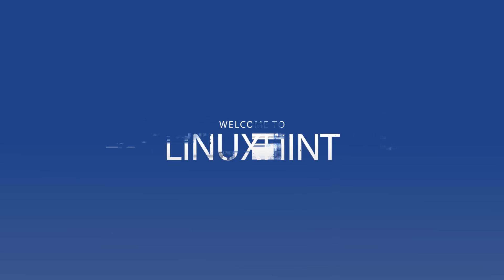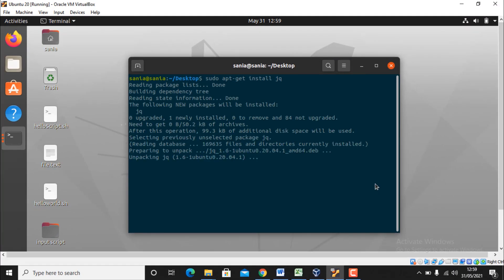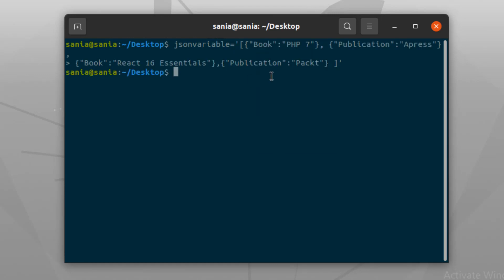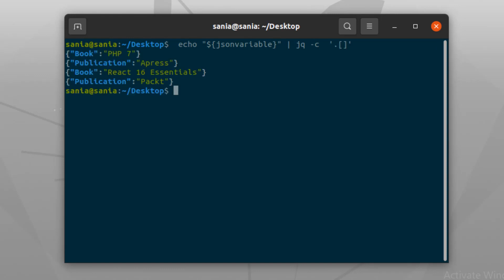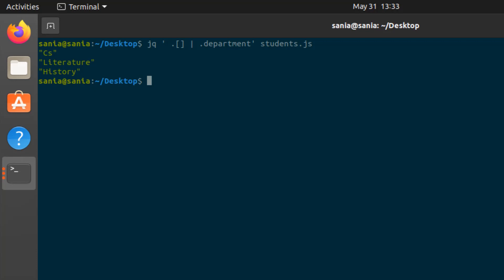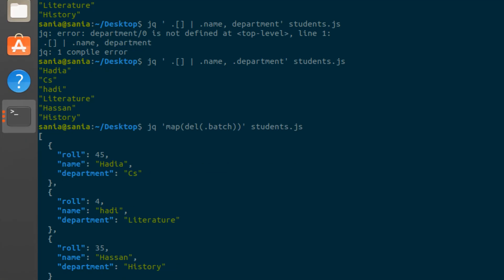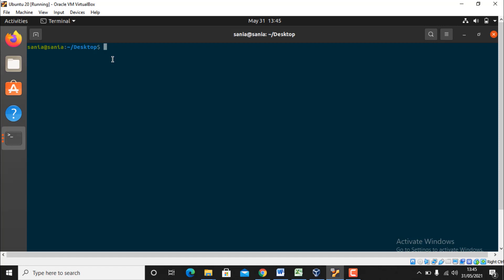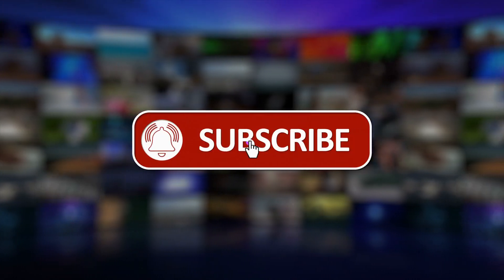Process JSON in bash with jq on the command line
The JSON (JavaScript Object Notation) format is widely used to represent data structures and is frequently used to exchange data between different layers of an application. We probably know how to interact with JSON-formatted data with the most used programming languages such as parsing JSON with python, but what if we need to interact with it from the command line, or in a bash script?

In this tutorial, we will see how we can accomplish such a task by using the jq utility and we will learn its basic usage.
 Each data value has a text string called a “name” or “key.”. Together, they’re known as name: value pairs, or key: value pairs. A colon (:) separates a key from its value.

An “object” is a collection of key: value pairs. In a JSON file, an object begins with an open curly brace ({) and ends with a closing brace (}). JSON also supports “arrays,” which are ordered lists of values. An array begins with an opening bracket ([) and ends with a closing one (]).

Watch Complete Video for Full Understanding